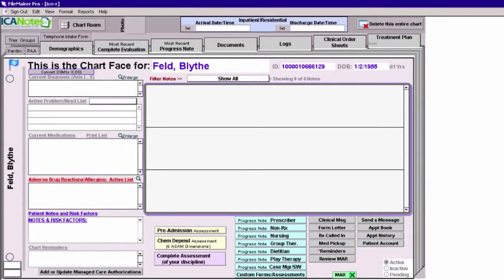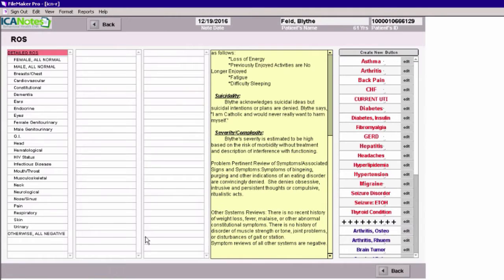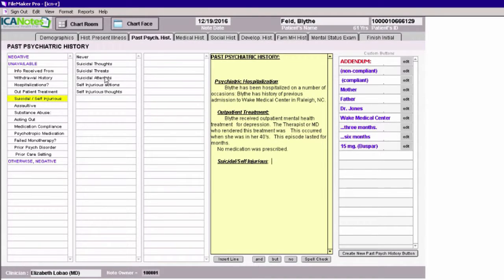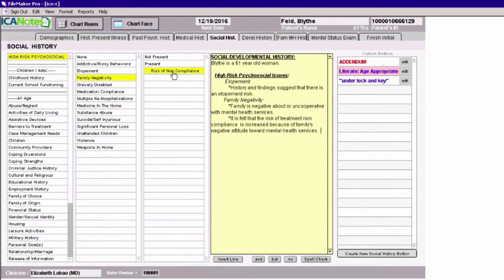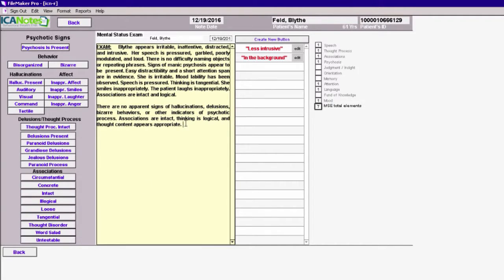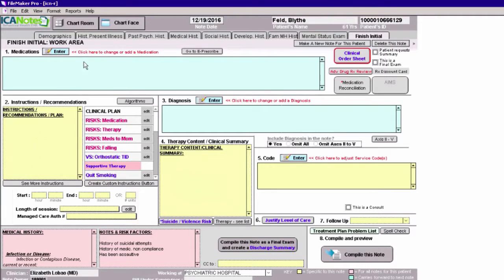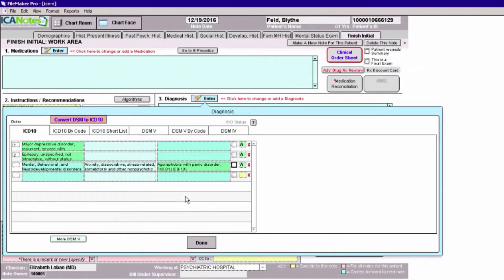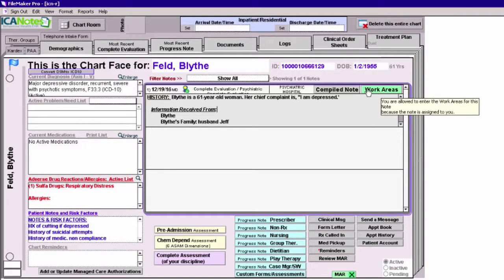Complete Psychiatric Evaluation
This video demonstrates how to complete a complete psychiatric evaluation within the ICANotes Behavioral Health EMR.